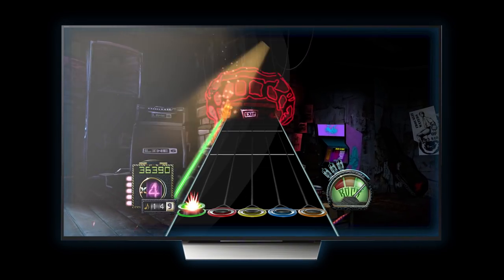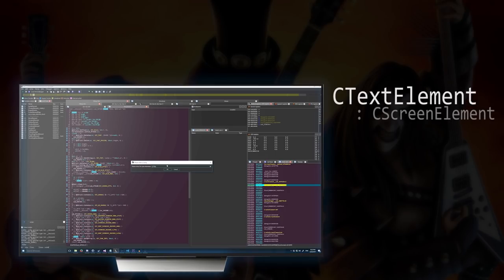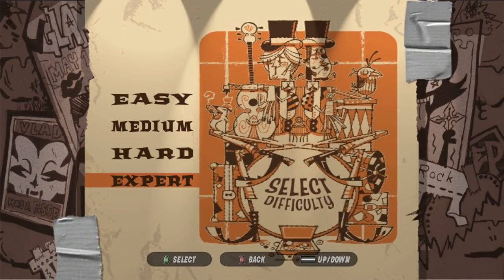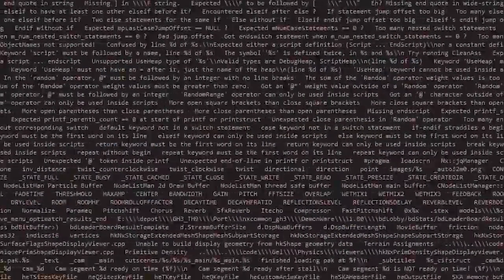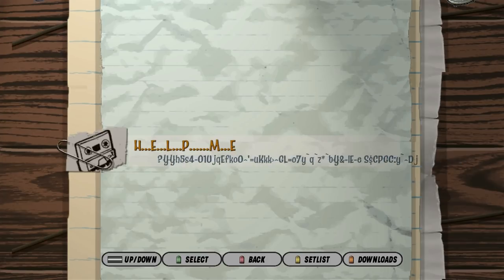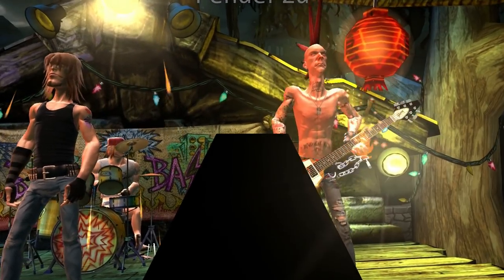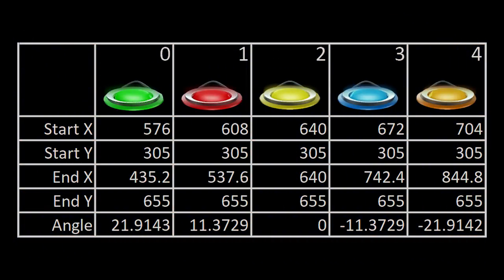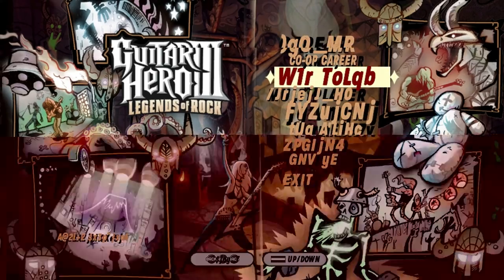How I Made the Haunted Guitar Hero III Song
I will probably do a video on executing arbitrary code in Guitar Hero III through the use of a buffer overflow exploit next.